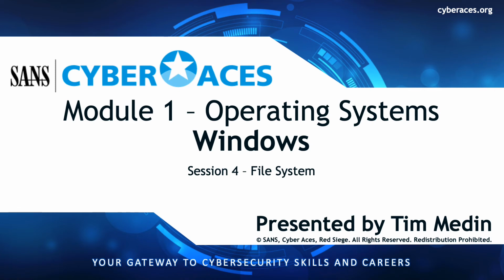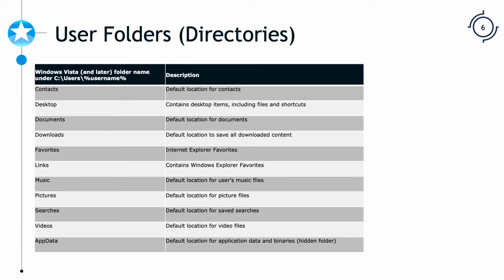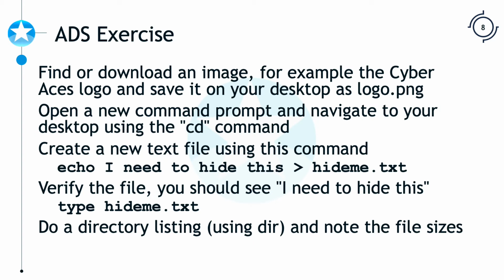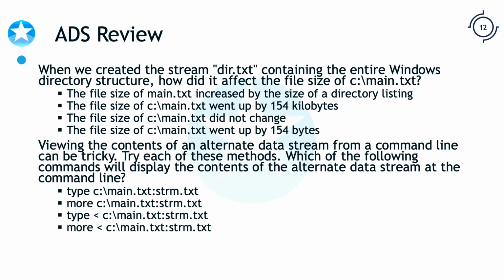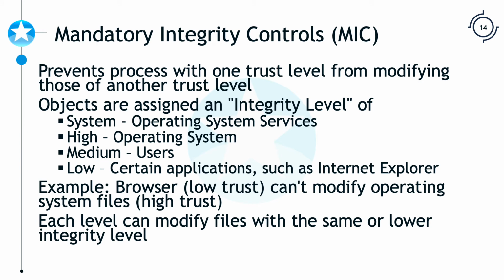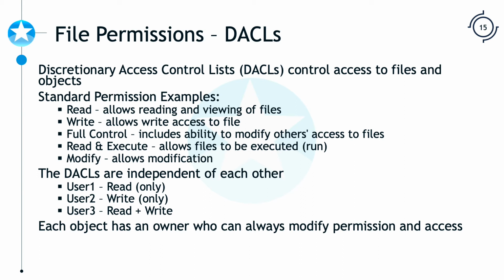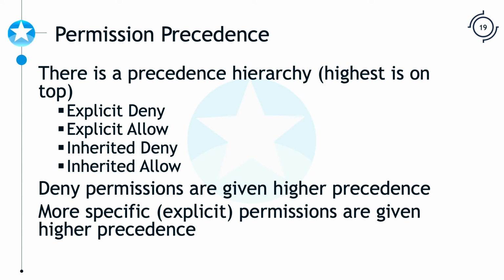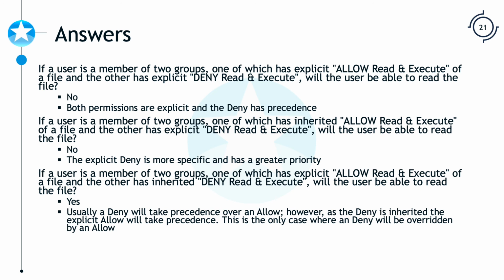SANS Cyber Aces: Module 1 - Operating Systems Windows; Session 4 - File System